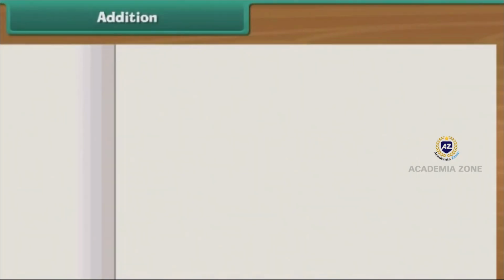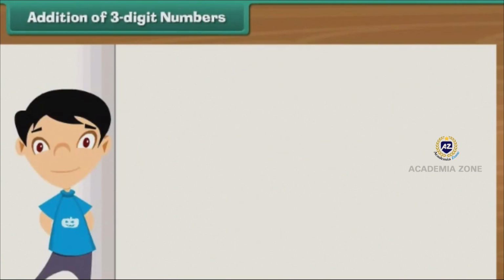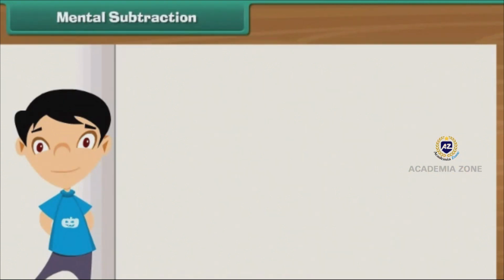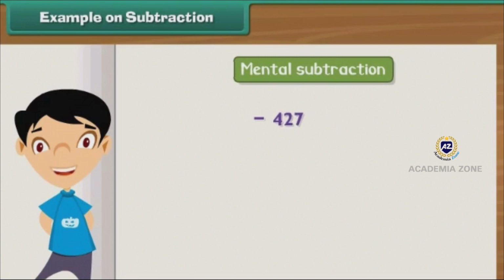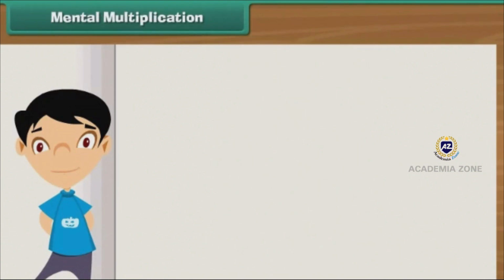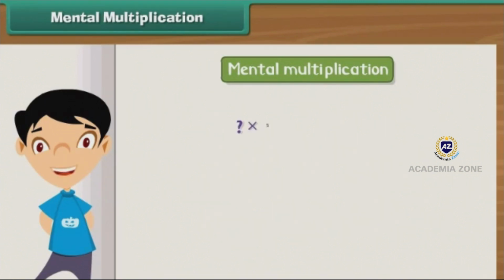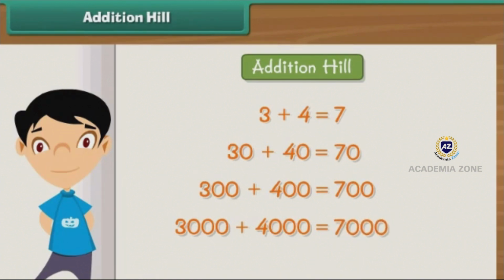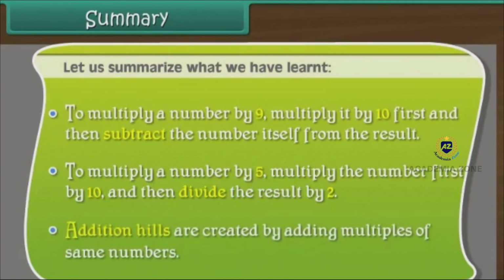Mental Arithmetic | Class - 3 | Math | English | CBSE | ICSE | FREE Tutorial Academia Zone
Academia Zone